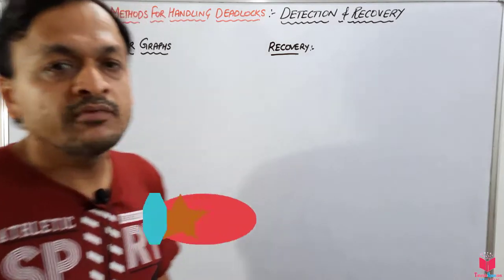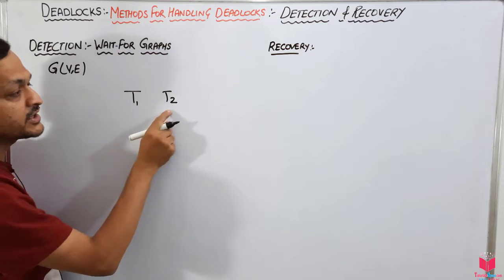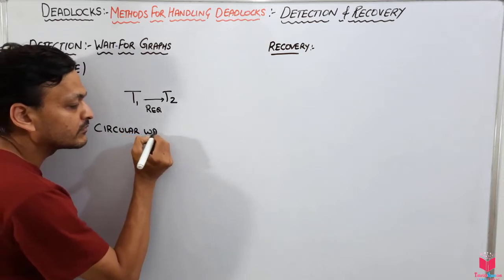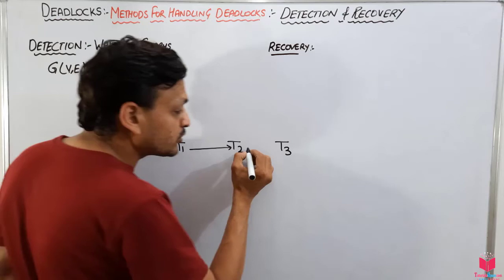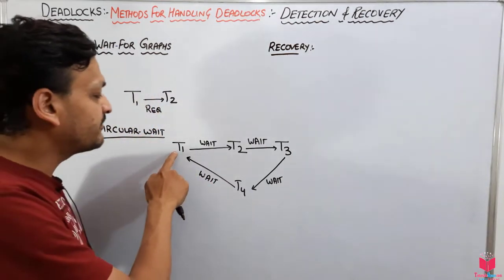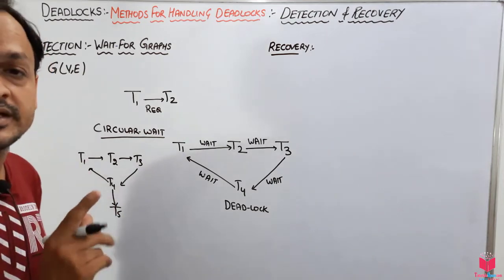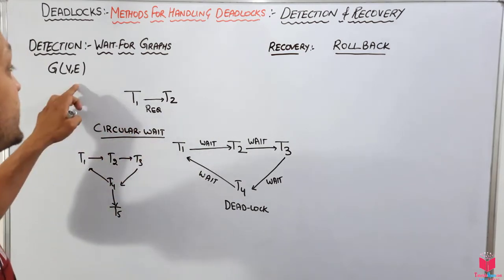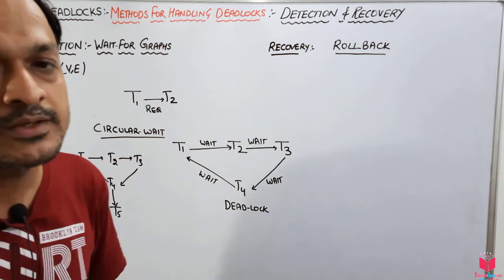7.37- (Eng) Detection And Recovery Of Deadlocks | Wait For Graph | Recovery of Deadlock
7.37- (Eng) Detection And Recovery Of Deadlocks | Wait For Graph | Recovery of Deadlock | Deadlock

transaction in dbms, transaction management system in dbms, dbms ugc net lectures,
dbms gate lectures,
serial schedule in dbms, what is schedule in dbms, schedule in dbms, non serial schedule in dbms, serializable schedule, Serializability in dbms, conflict serializable schedule in dbms, conflict serializable schedule, view serializability in dbms, recoverability of schedule, recoverable schedule, cascading rollback shedule, cascade less schedule, concurrency control techniques, lock based protocol in dbms, shared and exclusive lock, two phase locking in transaction, time stamp based protocol in transaction, validation based protocol in dbms, multiversion concurrency control,

Deadlock Detection : To detect deadlock, maintain wait-for graph.
1. Wait-for Graph : It consists of a pair G = (V, E), where V is the set of  vertices and
E is the set of edges. Vertices show transactions and edges show dependency of transactions.
If transaction Ti request a data item which is currently being held by Tj then, an edge
Ti → Tj is inserted in graph. When Ti has obtained the required item from Tj remove the edge.
Deadlock occurs when there is cycle in wait-for graph.
Algorithm to Construct Wait-for Graph
1. For each transaction Ti
​active at the time of deadlock detection, create a node labelled
Ti ​in the wait-for graph.
2. For each case, if there is a transaction Ti , waiting for a data-item that is currently allocated and held by transaction Tj , then there is a directed arc from the node for transaction Ti , to the node for transaction Tj.

3. For each case, if there is a directed arc from the node for transaction Ti
, to the node for transaction Tj ​and transaction Tj ​released the lock, then remove the arc between them.
4. There exists no deadlock if the wait-for graph is acyclic.
Consider wait-for graph as shown in Figure 8.17.
T3 T1 T2 There are three transactions T1, T2 and T3. The transaction T1 is waiting for any data item held by T2 and T2 is waiting for any data item held by T3. But there is no deadlock because there is no cycle in wait-for graph.
Consider the graph as shown in Figure 8.18, where T3 is also waiting for any data item held by T1.
Thus, there exists a cycle in wait-for graph.
T1 → T2 → T3 → T1
which results system in deadlock state and T1, T2 and T3 are all blocked.
Now a major question arises : How much will be the time interval after which system invokes deadlock detection algorithm? It depends upon Two factors:
1. After how much time a deadlock occurs?
2. How many transactions are deadlocked?
2. Recovery from Deadlock : When deadlock detection algorithm detects any deadlock in system, system must take necessary actions to recover from deadlock.